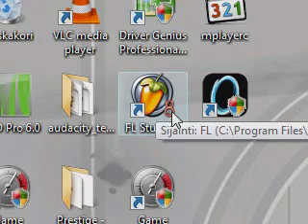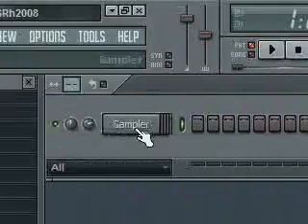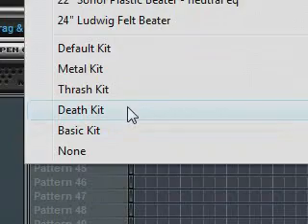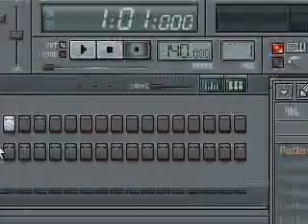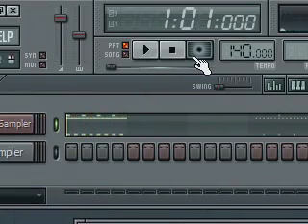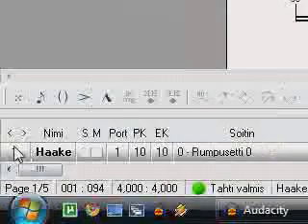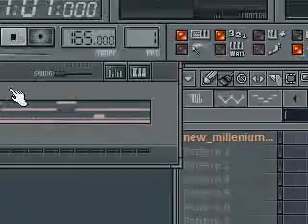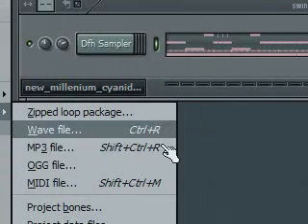Ezdrummer tutorial on FL Studio and Guitar Pro 5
So some of my friends and few guys on Youtube asked me how i did the drums on my Carcass cover so i decided to make a tutorial of it. I'm going to show two techniques how to make drums to your own song or cover. Hope you enjoy it !